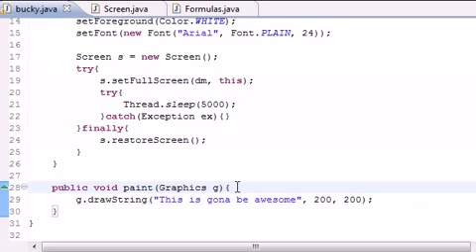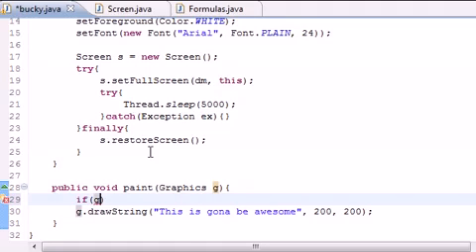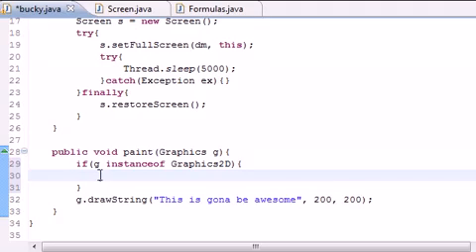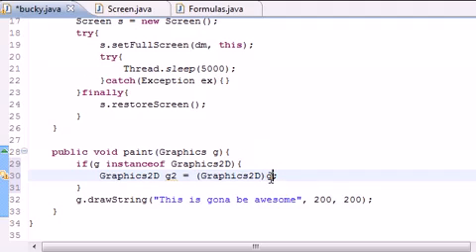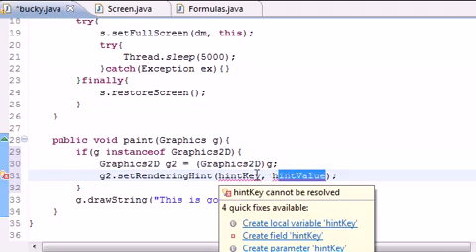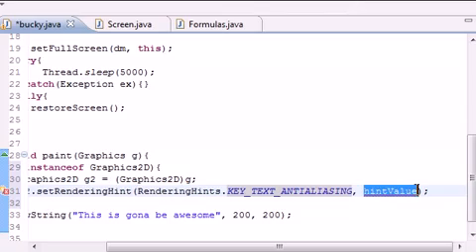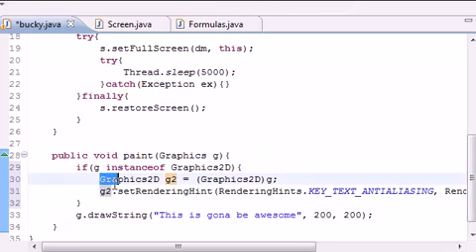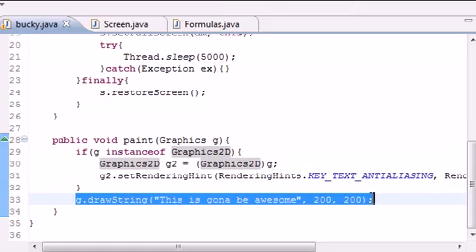06 Java Game Development 6 Making Text Smooth